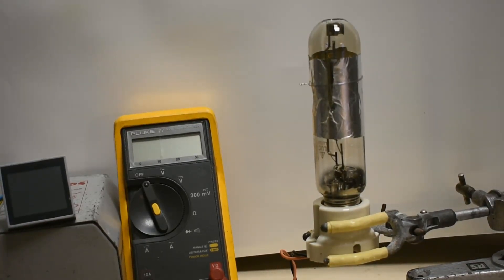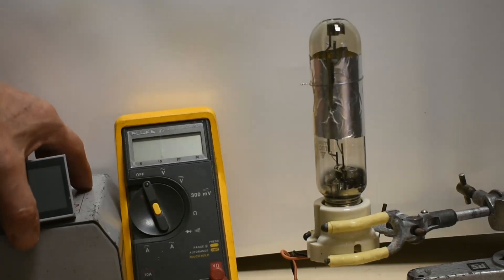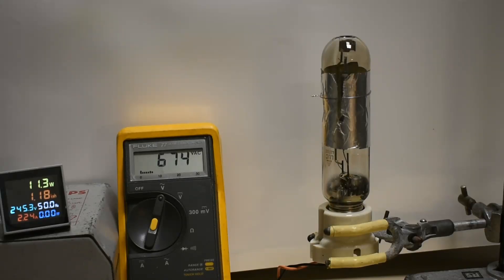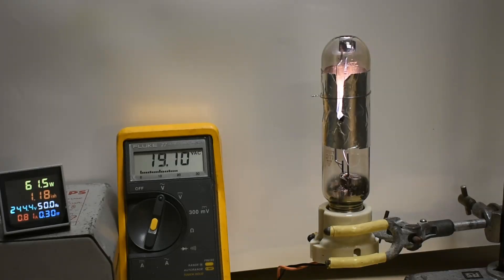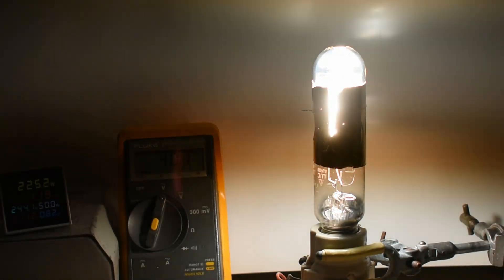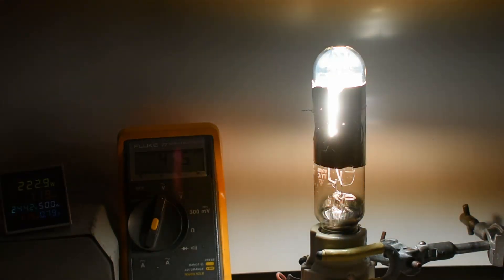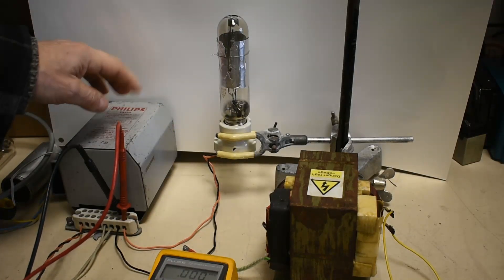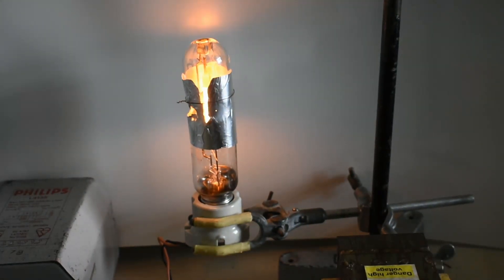How to carefully overload a high pressure sodium lamp in the interest of science.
This could be seen as an extension to the last video on the spectral differences due to pressure between the low and high-pressure sodium discharge lights.  As the absorption band extends with pressure wouldn’t it be interesting to see what happens it the temperature of the arc is increased by over running a lamp.  This can be attempted with a high-pressure lamp as the arc tube is manufactured from alumina and can withstand very high temperatures provided shock is limited.  In this video the lamp is over run from its operational 70w to 200w and the spectrum observed. This is shown along with the light demonstrating the colour change is due to the self-absorption of extended dark space in the spectrum. All other lines extend due to line broadening resulting in an almost continual spectrum.  The second part aims to continue the experiment until lamp failure which wasn’t what I expected.

CONTENT:
00:00 - Intro
1:28  - Run-up x3
3:05 - Lamp Maximum (Part 1)
3:30 -  Part 2:   More voltage
4:20 – Lamp Failure